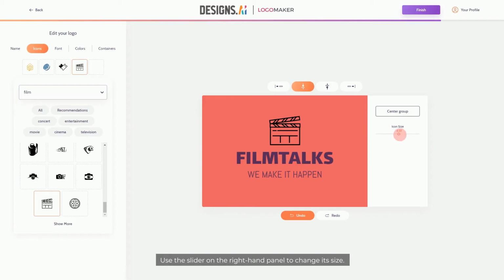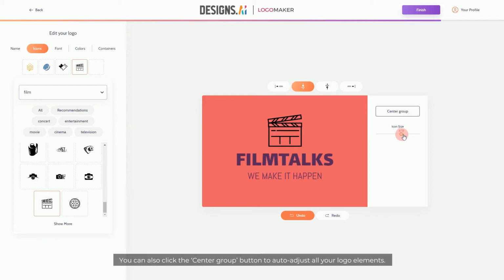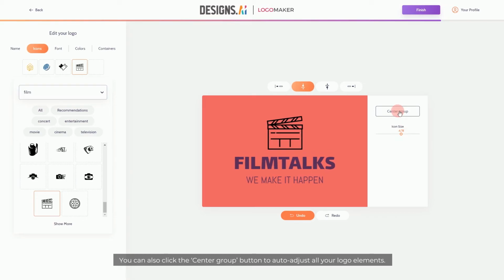How To Replace And Edit Your Icon With Logomaker | Designs.ai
Check out this tutorial video on how to replace and edit your icon with Logomaker 🙌

This is just one of the many guides on how to use Logomaker. There are more tutorials on how to use it too!

Here's how to replace and edit your icon on Logomaker:
1. Select the Icons tab on the left-hand panel. Above the search bar, you’ll find 5 boxes with the icons you pre-selected. Click each box to change your icon.
2. If you’d like to edit your selection, simply hover over the icons you don’t want and click X to remove them. Then, search or select relevant keywords to find the icons you want instead.
3. Simply click your desired icon to add it to your selection, then click on it again to update your logo.
4. Use the slider on the right-hand panel to change its size. You can also click the ‘Center group’ button to auto-adjust all your logo elements.

What is Logomaker?
Logomaker is a smart logo generation tool with a simplified editor and an extensive content library that enables users to create unique, professional logos for their business.

Logomaker features:
✨Generate thousands of logo variations using AI
✨Choose from 10K+ icons, and millions of color and font combinations
✨Edit easily with the built-in editor
✨Create complete branding kits
✨Download files in social media-friendly and print-ready formats

Click on this link and start your own branding journey today

You can even check out our blog for tips and tricks